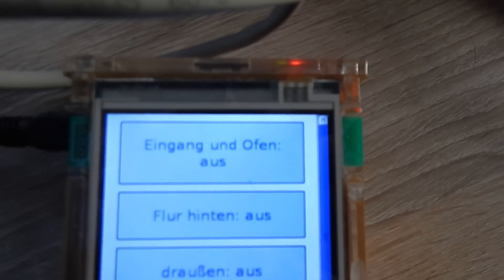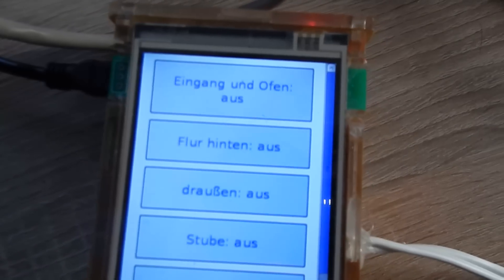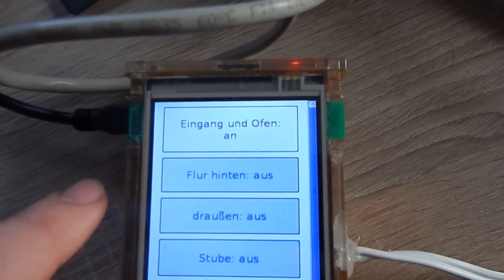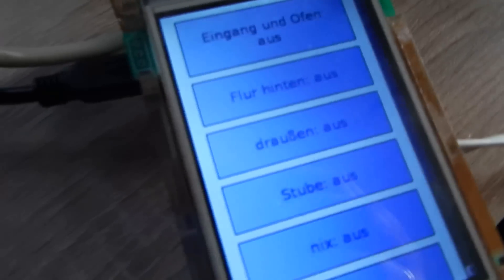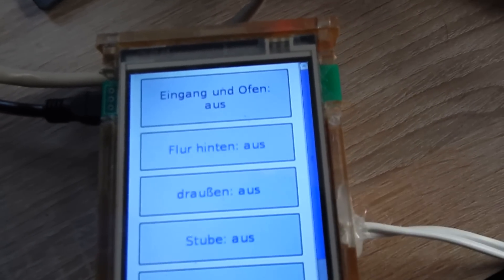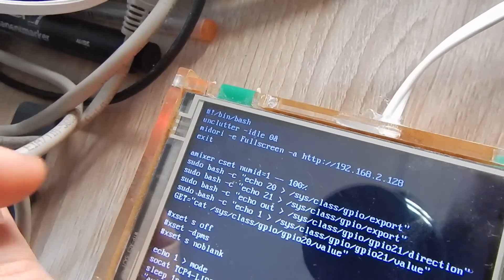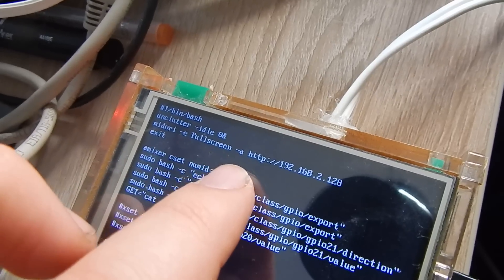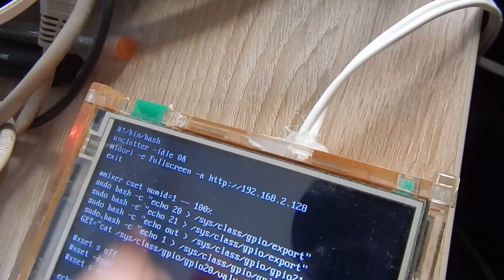Home Automation: Dashboard with Raspberry Pi Touchscreen